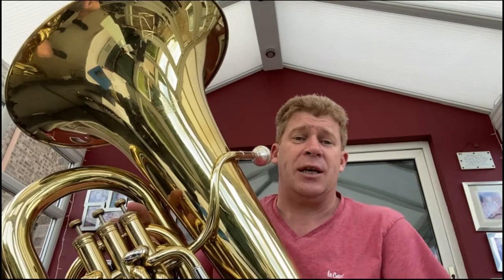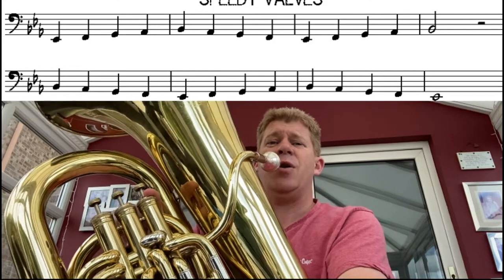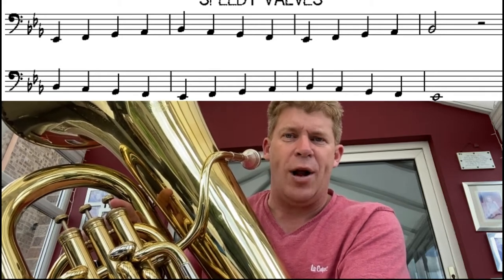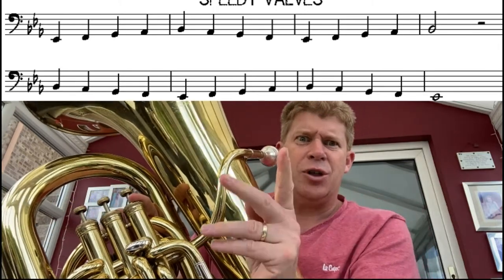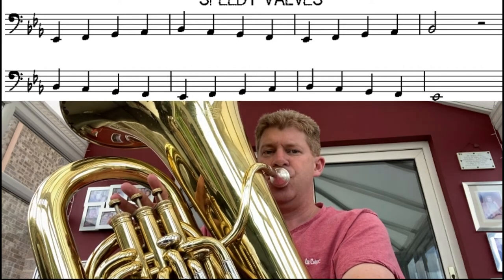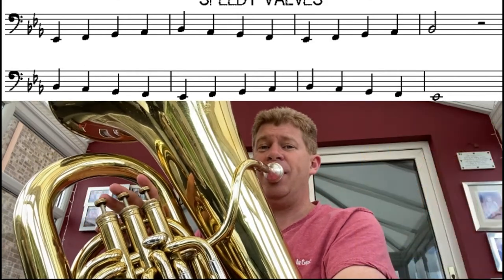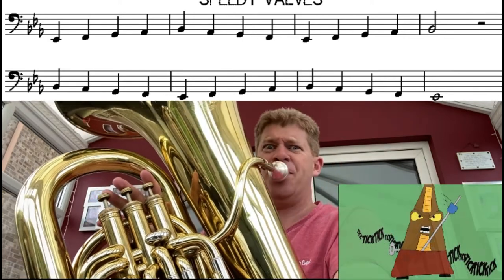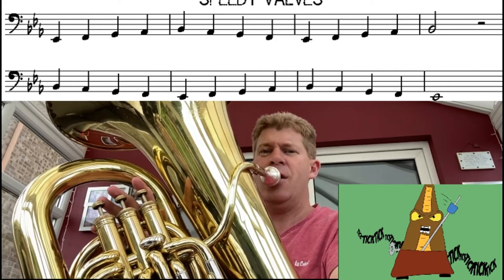Tuba lesson - 4 (Bass Clef) - Speedy Valves!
Mr Dolling takes you through a short half-scale exercise helping to build strength in your fingers and coordinate articulation and valve work using the notes Eb - Bb.

Suitable for Whole Class Ensemble players and beginners up to grade 3 level.